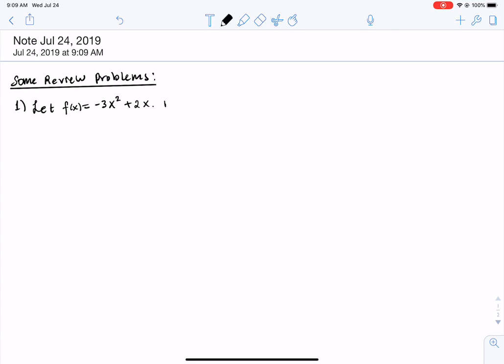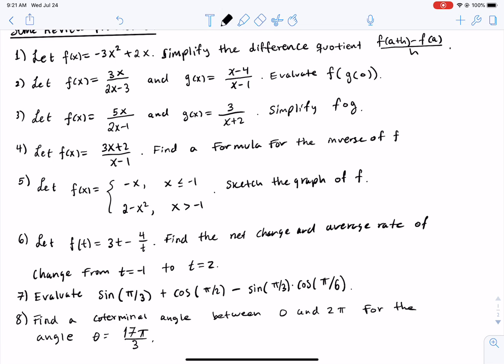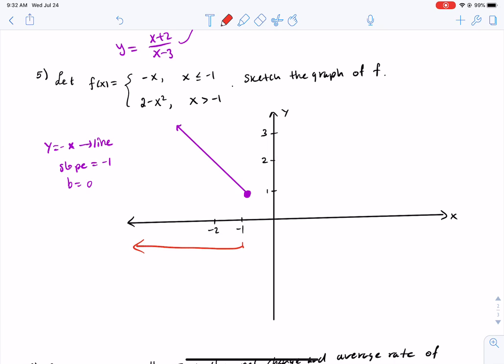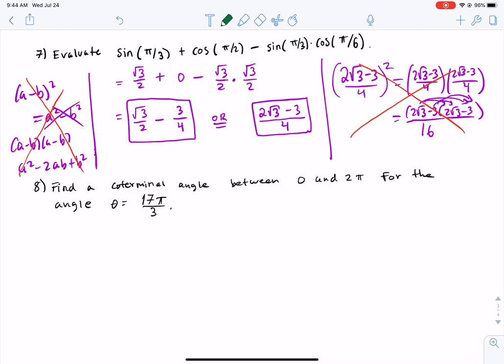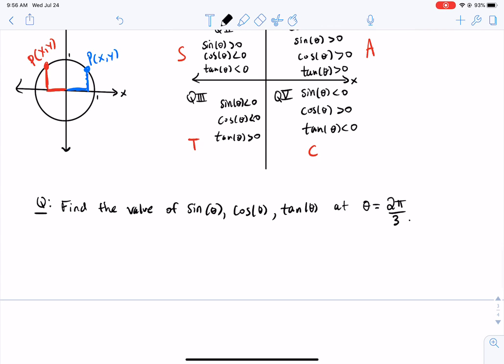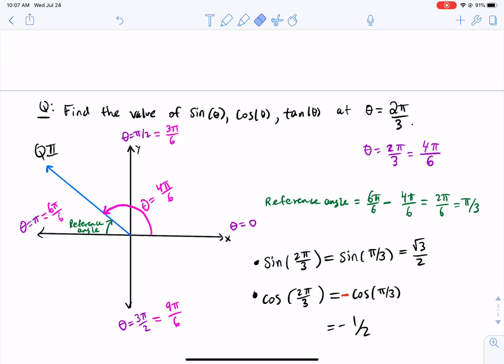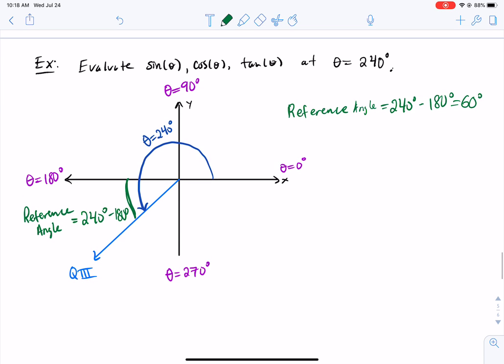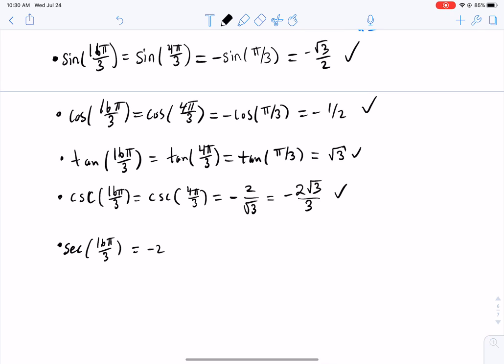6.2 continue part 1